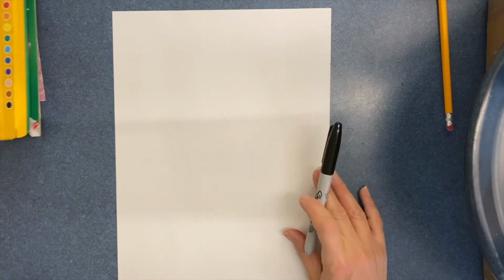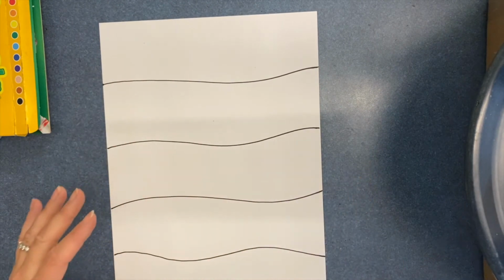Name and Quote Design: Space & Shape